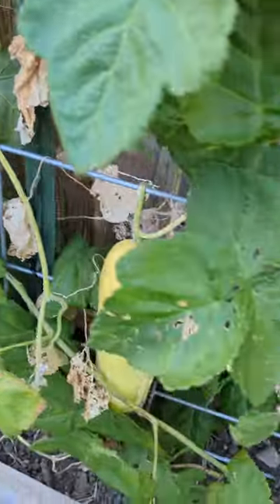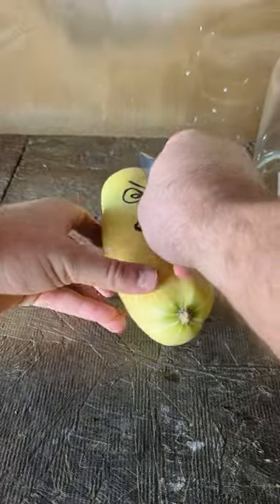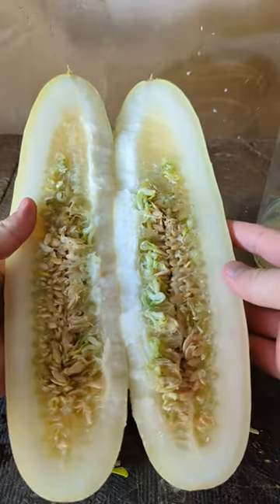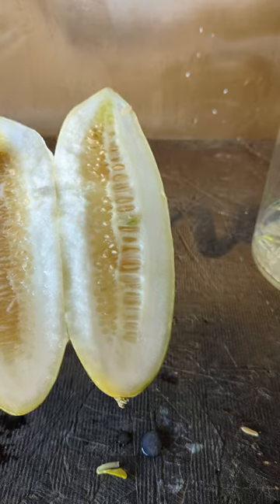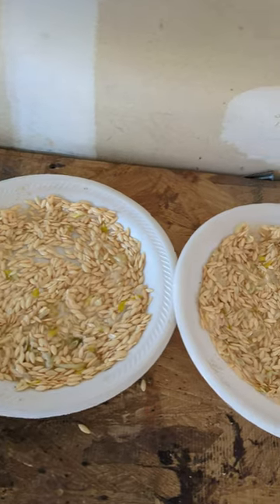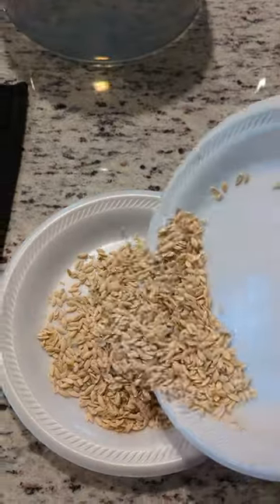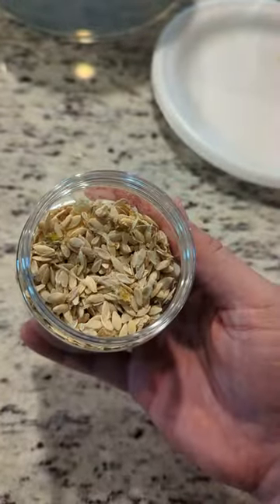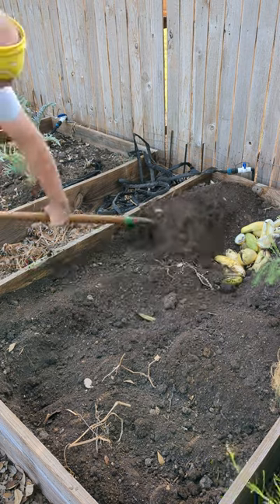Cucumber Seed Harvest: Do's and Don'ts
Unlock the secrets of harvesting cucumber seeds for your next gardening season. From timing your harvest to ensuring they're dried just right, this guide will walk you through every step.